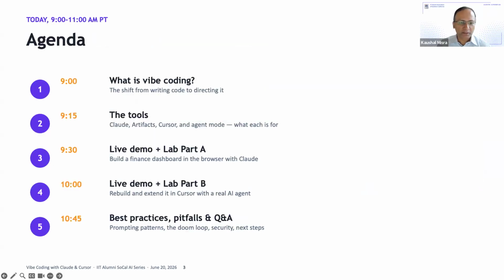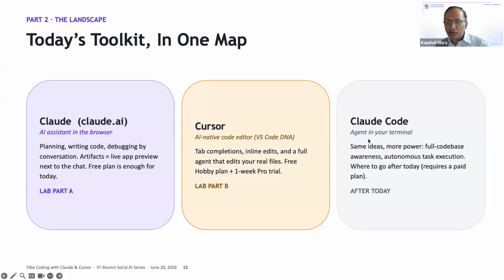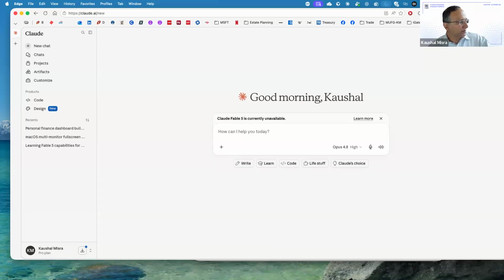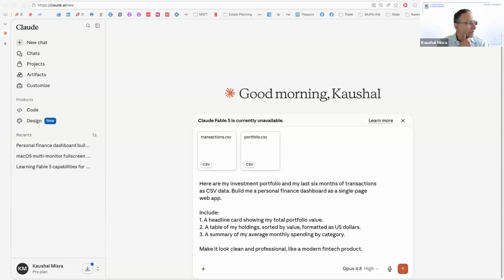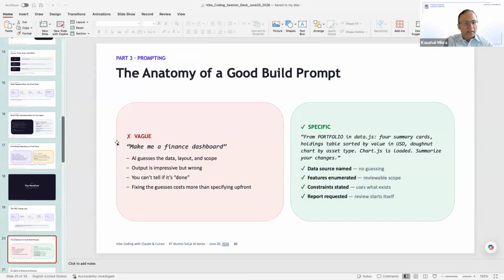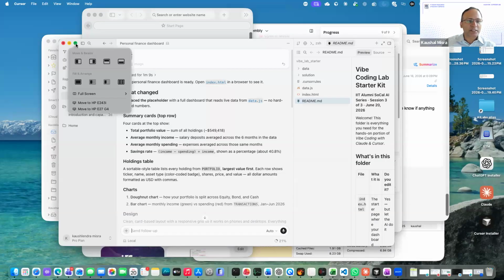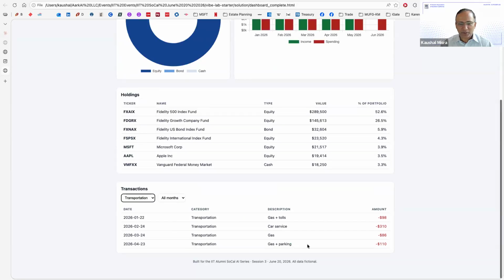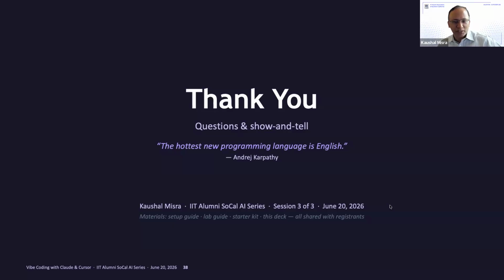Vibe Coding — Claude & Cursor | Agentic AI Session 3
Artificial Intelligence is changing the way software is built — enabling developers, entrepreneurs, and innovators to move from ideas to working applications faster than ever before.

In the final session of the IIT Alumni Association of Southern California’s Agentic AI Series, we explore Vibe Coding with Claude & Cursor — practical approaches to using AI-assisted development tools for planning, coding, debugging, and rapid prototyping.

In this session, you’ll learn:
• What is Vibe Coding and how AI is changing software development
• How to use Claude for planning, problem-solving, and coding workflows
• How Cursor helps developers build and modify applications faster
• Best practices for working with AI coding assistants
• Real-world demonstrations and practical workflows

This session is part of IIT SoCal’s Agentic AI Series:
1️⃣ Building RAG & Multi-AI Systems — Understanding modern AI architectures
2️⃣ Working with MCP Servers — Connecting AI agents with tools and environments
3️⃣ Vibe Coding: Claude & Cursor — Building faster with AI-powered development

A big thank you to Kaushal Misra for sharing his expertise and practical insights throughout this series.

The IIT Alumni Association of Southern California brings together 3,000+ alumni across all IITs through conversations and events focused on AI, technology, entrepreneurship, leadership, and innovation.